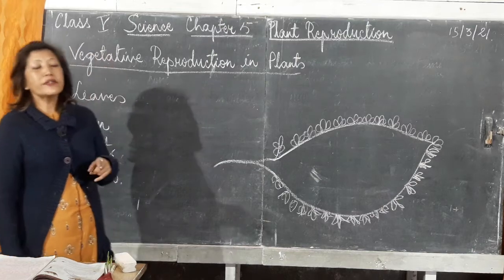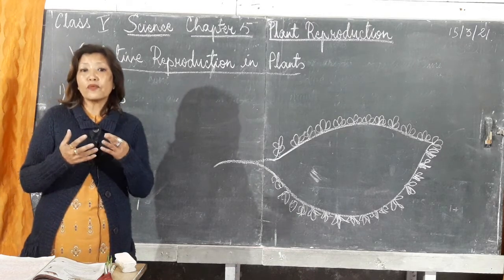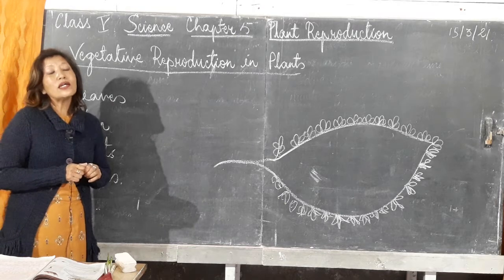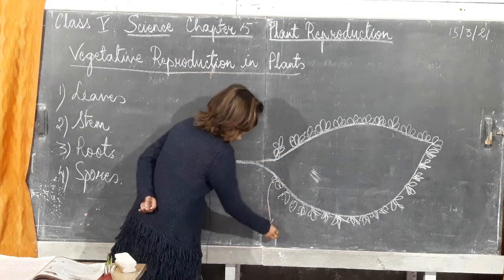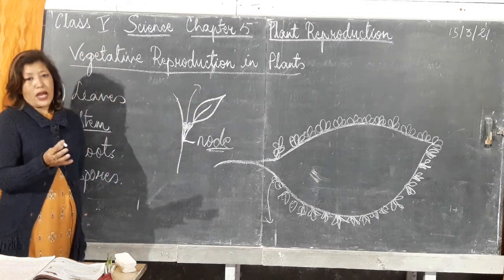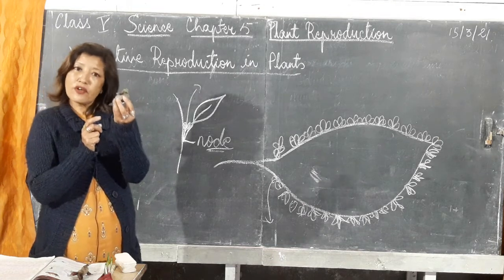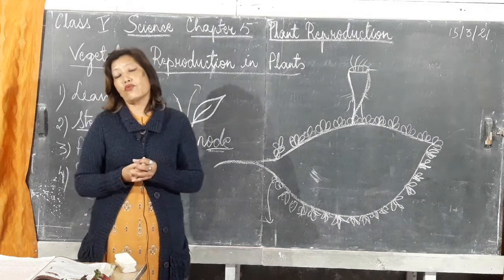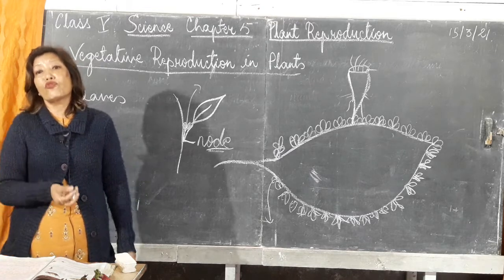Class 5 Science Chapter 5 - Plant Reproduction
Class 5 Science Chapter 5 - Plant Reproduction - Part 5 - Vegetative Reproduction In  Plants